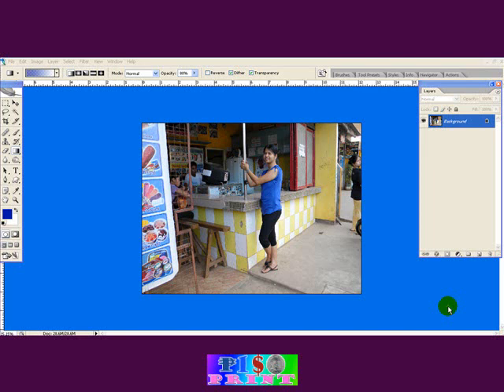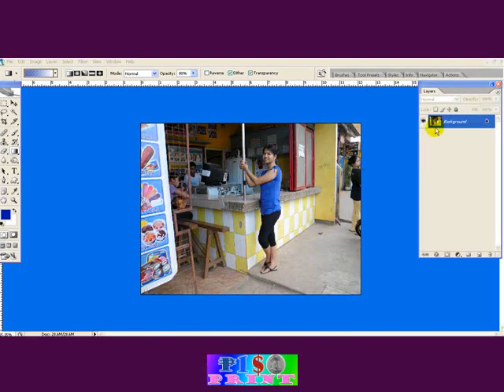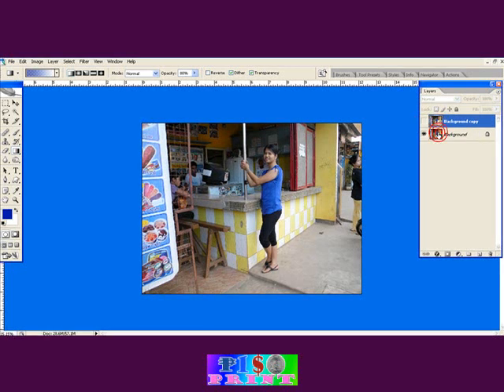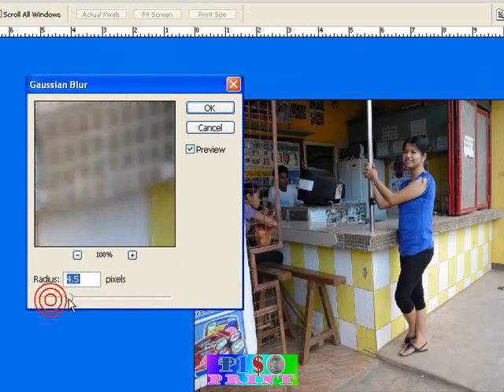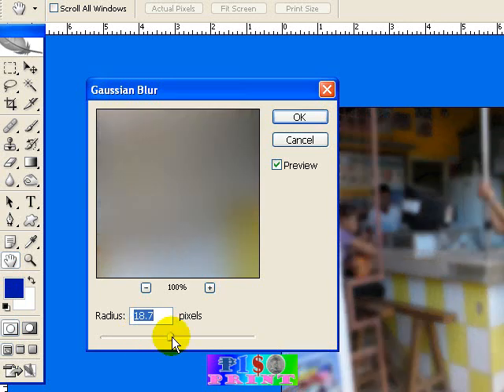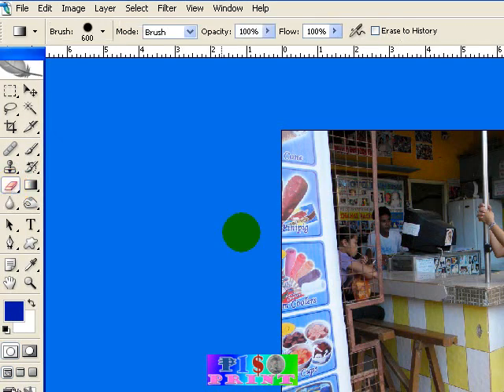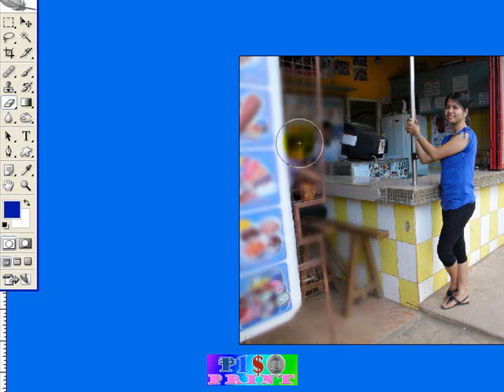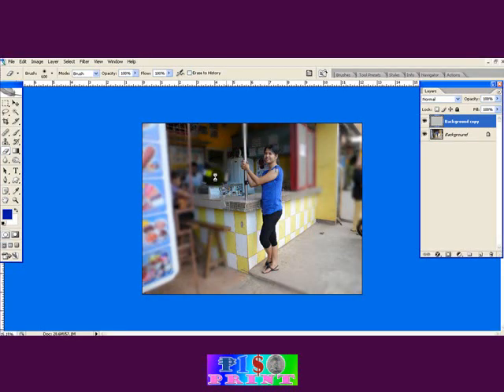36 Creating A Focus to an Image - PINAS PRINT DIGITAL PRINTING TUTORIALS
This is part of my video tutorials as PISO PRINT, for those bought my DVD packages for starting DIGITAL PRINTING BUSINESS.

DVD08

Other files will be available on FB group Digital Design Templates Sharing Community